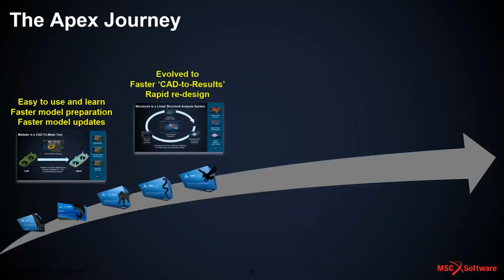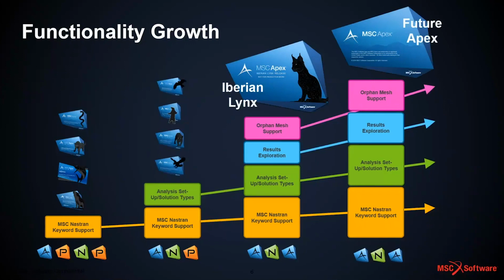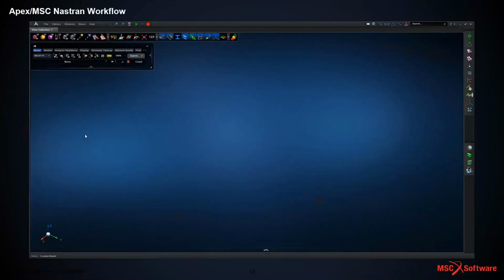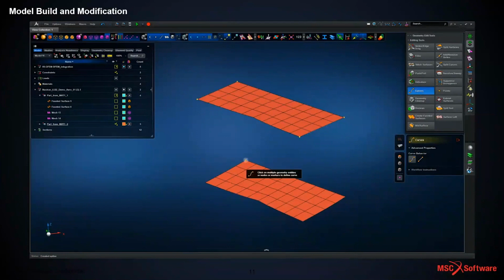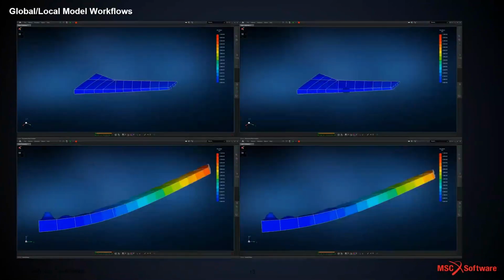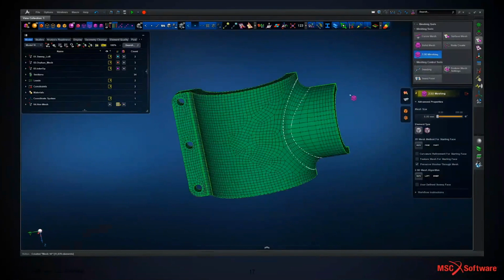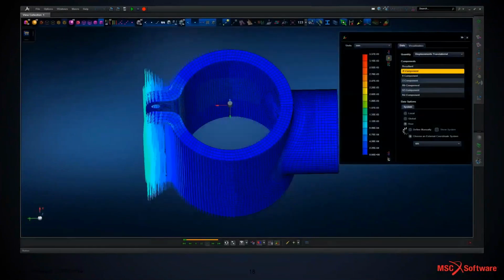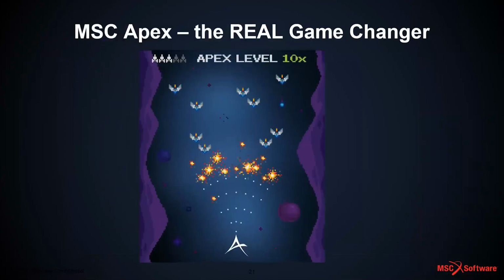Webinar- Achieve 10x Productivity Enhancement in Pre/Post-Processing for MSC Nastran Using MSC Apex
The latest release of MSC Apex, Iberian Lynx, now offers the new "Apex-Nastran-Apex" workflow and improved pre/post-processing functionalities for FEA. This allows users to combine the generative modeling capacity of Apex with the analysis power of MSC Nastran, to perform accurate analysis with up to 10x the productivity enhancement in pre/post-processing.